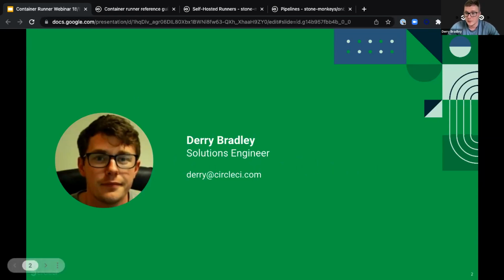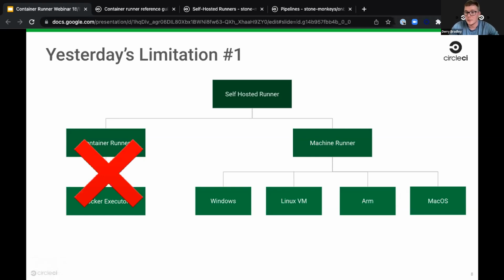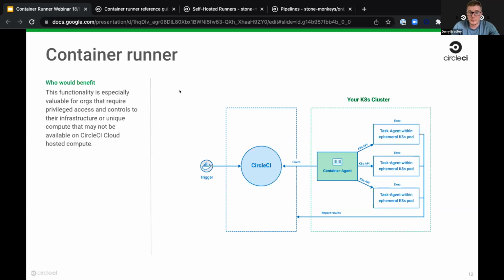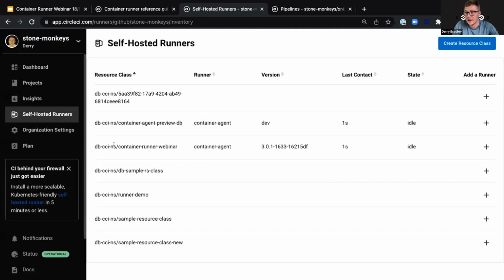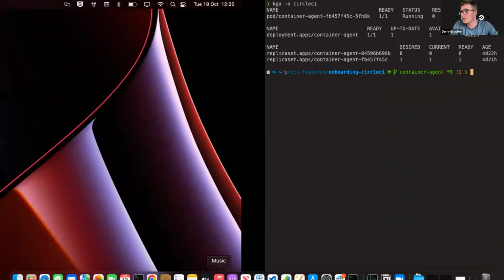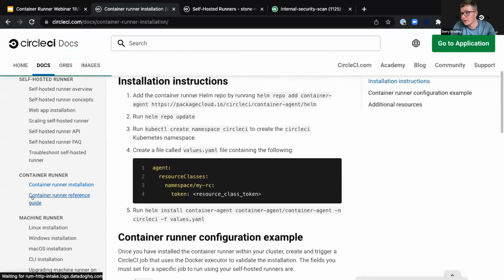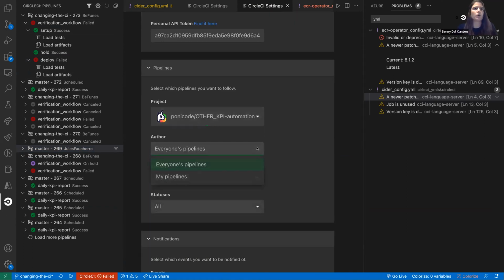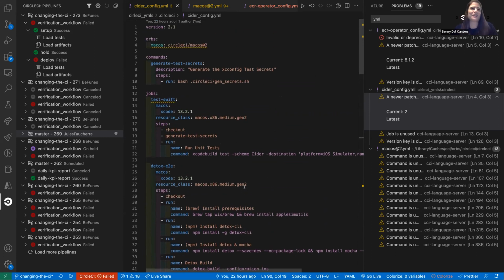CircleCI New Feature: An Overview of Container Runner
As many enterprises start to scale utilizing CircleCI’s cloud offering, due to the need for privileged access & controls and unique compute requirements for some jobs, we launched self-hosted runners. Self-hosted runners enable engineering teams to use their own infrastructure for running jobs. A machine runner executes each job with a one to one mapping between a job and a VM launched in the same environment as the machine runner binary.

Due to the benefits users sacrificed in the above model in comparison to using a container-based solution, CircleCI has launched Container Runner. A user can install this game changing technology in a private Kubernetes cluster, thus enabling them to run containerized CI builds on self-hosted compute in a similar fashion to how jobs that use the native Docker executor run on CircleCI’s cloud platform.

Once the installation of the container agent binary is complete, the container agent will monitor CircleCI for Docker jobs that are configured to execute on it. It will then schedule them within an ephemeral pod and execute the work within a container-based execution environment.

The session will include a guided presentation and demonstration of the container agent solution.